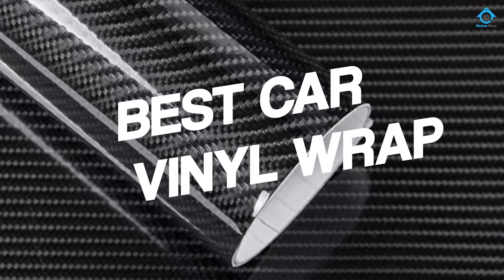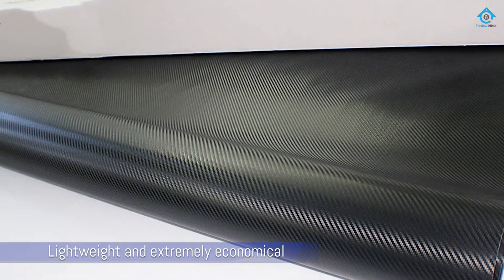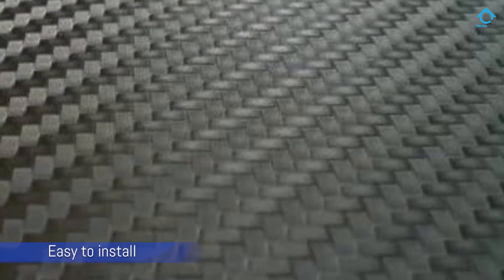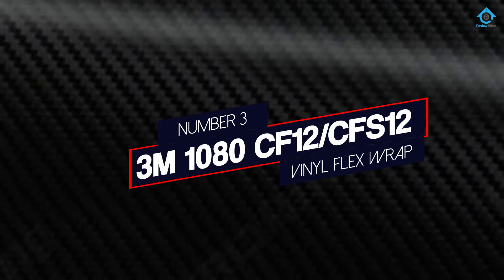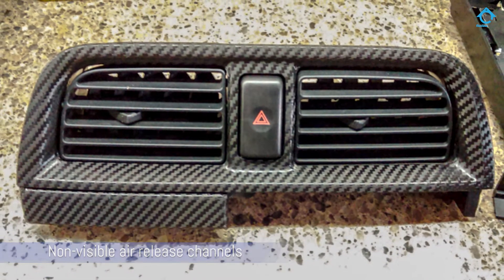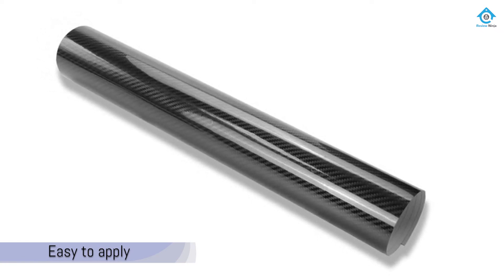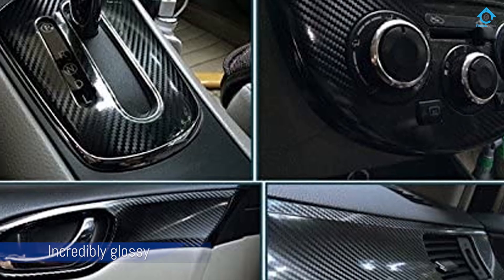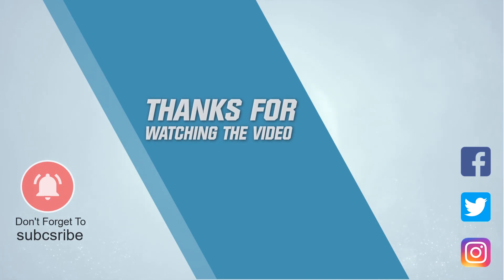Top 5 Best Car Vinyl Wraps Review in 2022 | to Make Your Car Look Spectacular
Best car vinyl wraps featured in this Video:
0:11 NO.1. VViViD XPO Car Wrap Vinyl
0:47 NO.2. TCBunny 3D Carbon Fiber Vinyl Wrap
1:20 NO.3. 3M 1080 CF12/CFS12 Vinyl Flex Wrap
1:55 NO.4. TECKWRAP Air Release Car Wrap
2:34 NO.5. AutoSpeed Carbon Fiber Vinyl Wrap

What is car vinyl wrap?

A car vinyl wrap depicts the auto reseller's exchange practice of totally or somewhat covering a vehicle's unique paint with a vinyl wrap of an alternate tone, and here and there a similar tone with a varying completion like a shine, matte, or clear defensive layer.